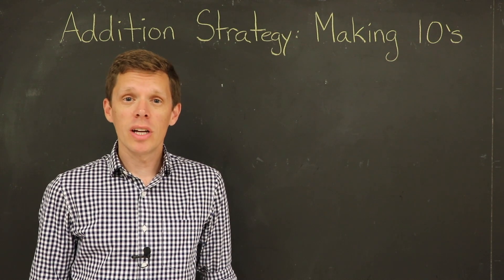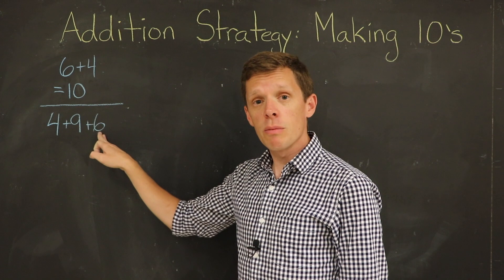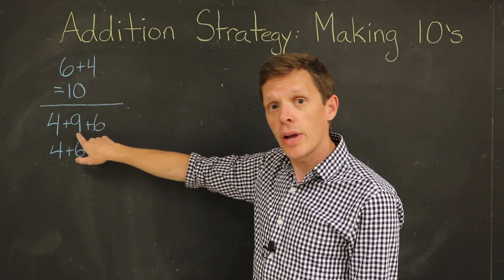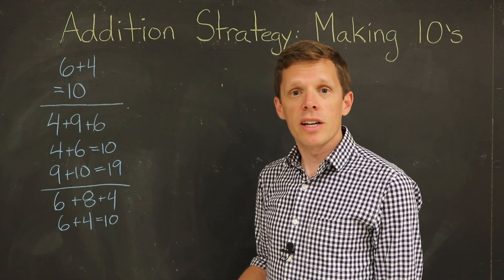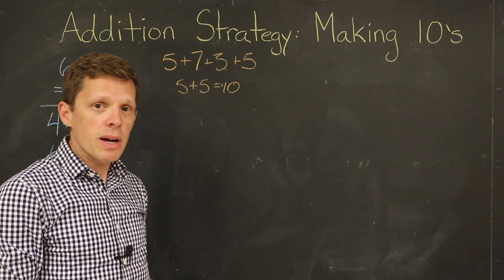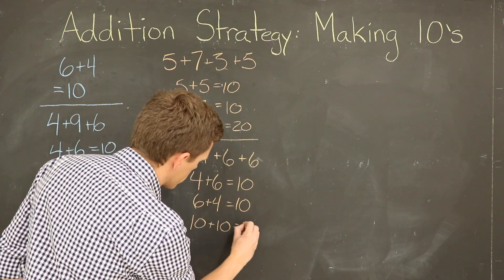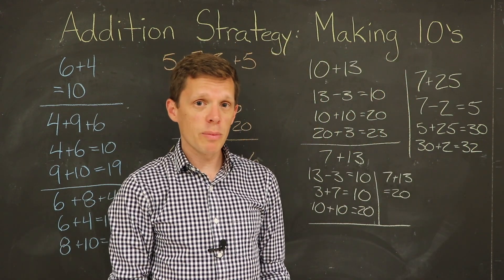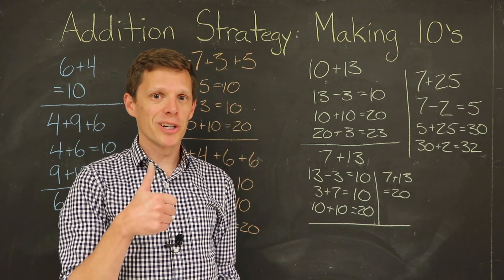Making Ten Addition Strategy | Mental Math | Number Talks | Learn with an Experienced Teacher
Learn how to use the making ten addition strategy to add numbers. Making ten is an excellent mental math strategy that all math learners should understand. This video is part of my Number Talk playlist about different number sense strategies.

More teaching and learning resources, and my educational blog are available on my

Until next time, take care and keep learning!

Eric